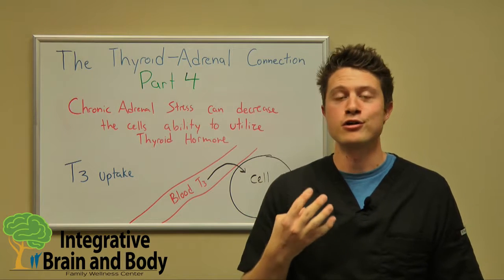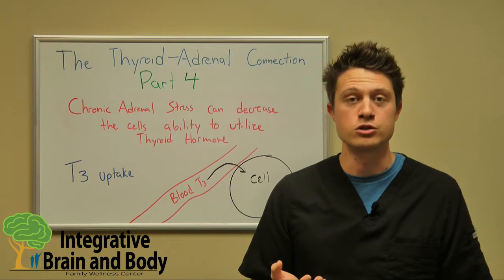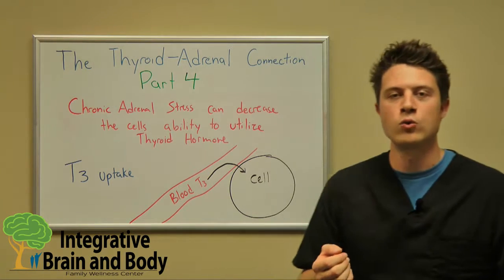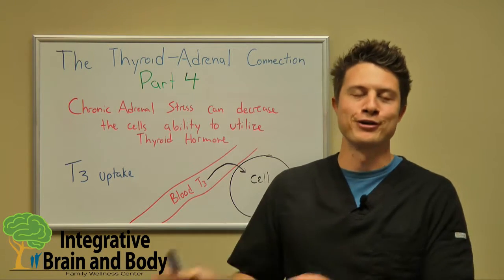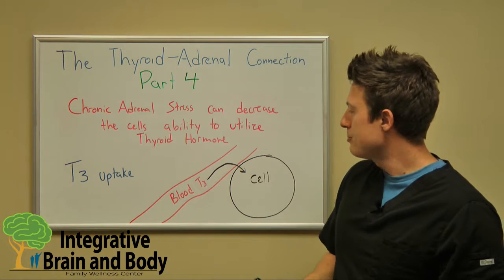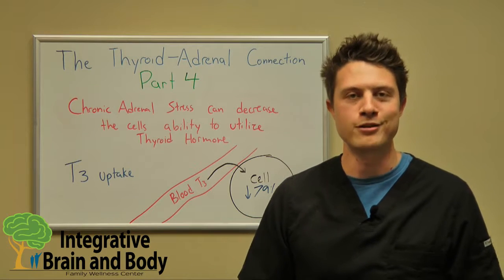Stress and Your Thyroid - Part 4 of 4 - Cellular Uptake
In the last part of this 4 part series, Dr. Scott Beyer discusses how increased levels of stress can actually hamper the cells ability to utilize thyroid hormone.

0:00 - Intro
0:29 - Chronic stress affects T3 uptake
0:59 - The difference between hormones in the blood vs in cells
2:10 - Stress decreases thyroid hormone uptake

Did you find this helpful? Or get in touch with us using the methods below:

Join our Facebook community with regular posts, tips, and a monthly Ask Me Anything!

Interested in working with us? Learn more or request a free discovery session